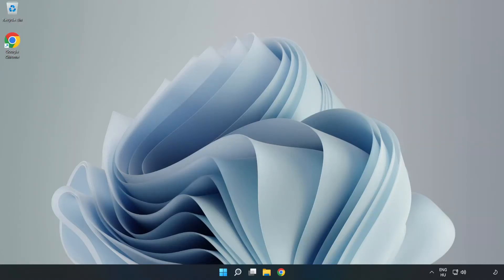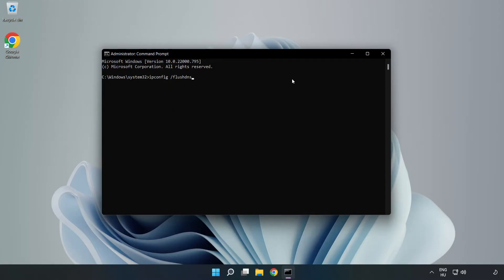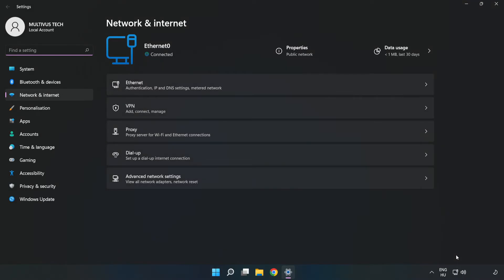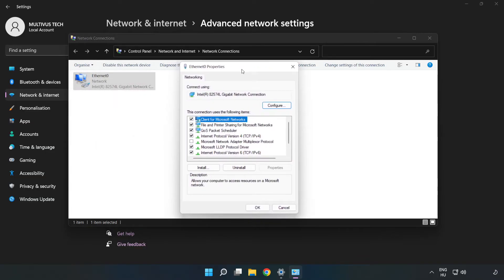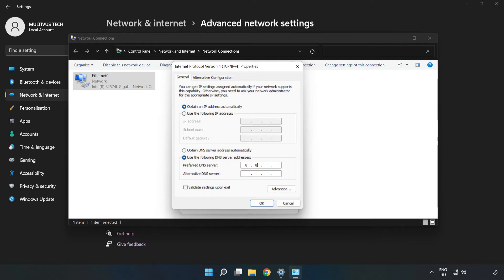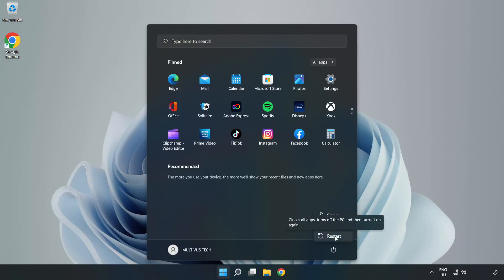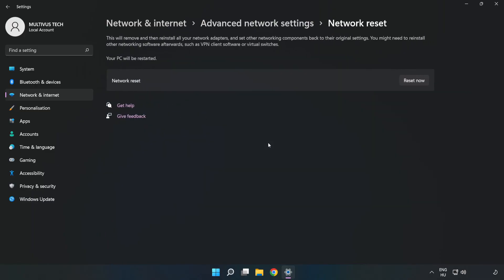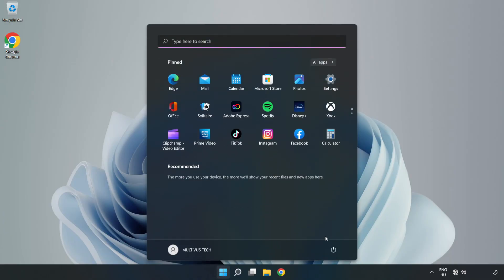How to FIX Return To Moria Connection / Server Error!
I'm going to show How to FIX Return To Moria Connection / Server Error!